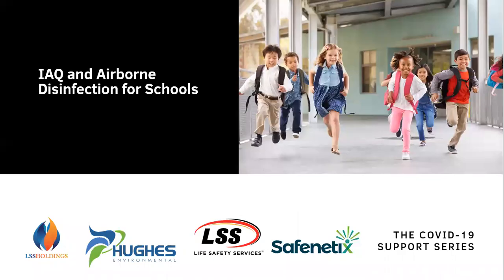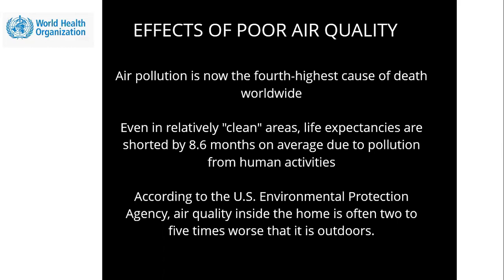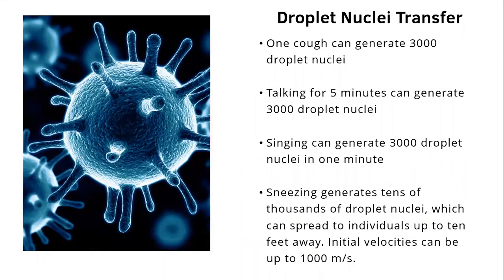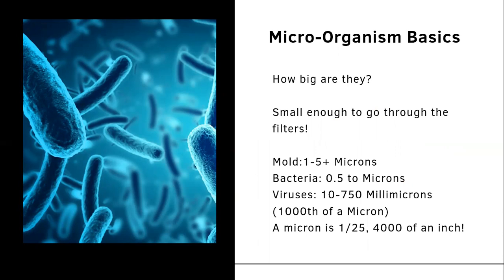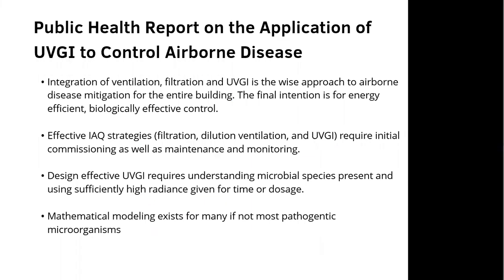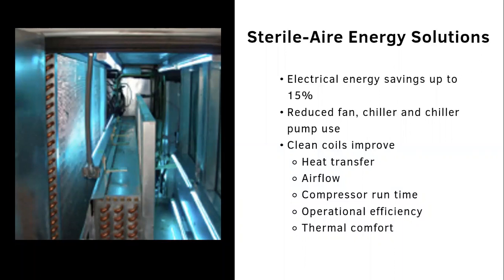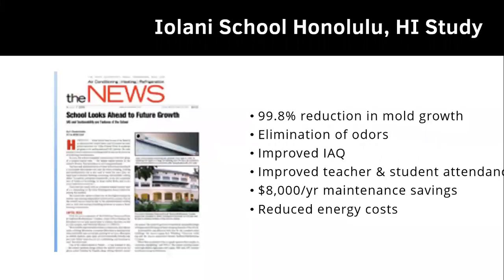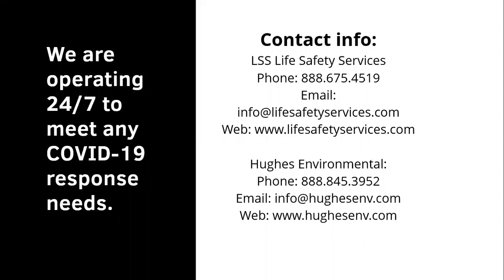IAQ and Airborne Disinfection for Schools With UVC Lighting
IAQ (Indoor Air Quality) and Airborne Disinfection for Schools and Universities are serious issues during the current pandemic. By leveraging UVC Light Disinfection solutions, you can control airborne infections like COVID-19 (coronavirus).

This webinar on UVC Light Disinfection for Schools will help you:

- Understand the impact of IAQ (Indoor Air Quality)
- Understand HVAC as a pathogen reservoir and disseminator
- Understand HVAC and IAQ solutions (filtration and disinfection)
- Understand available solutions for control of airborne infections like COVID-19

More information on UVGI and UVC Light Disinfection Solutions for your school or university can be found